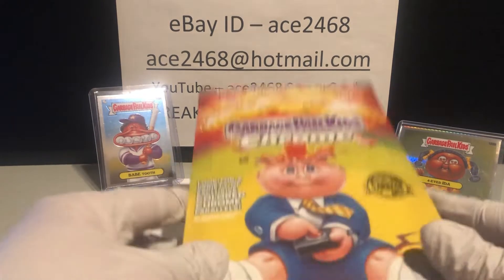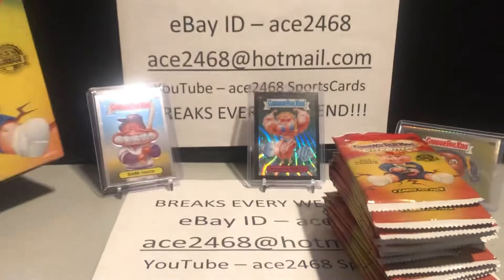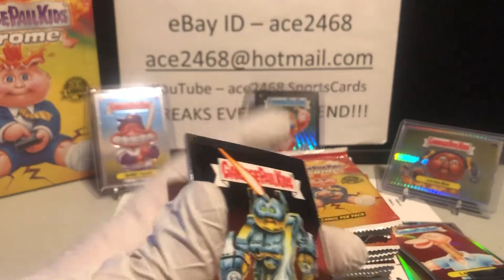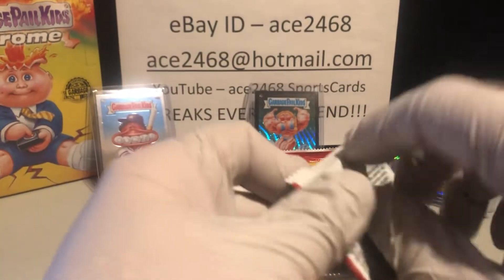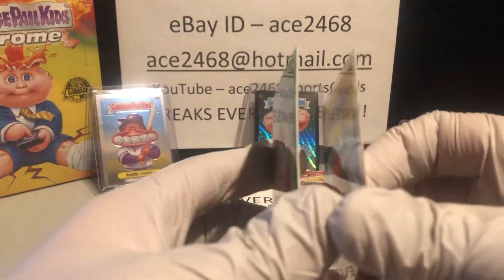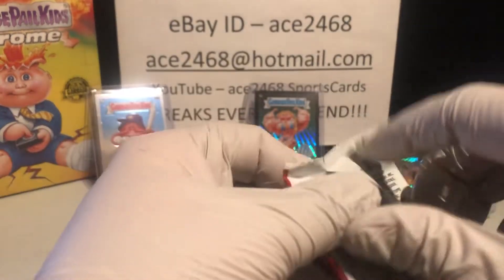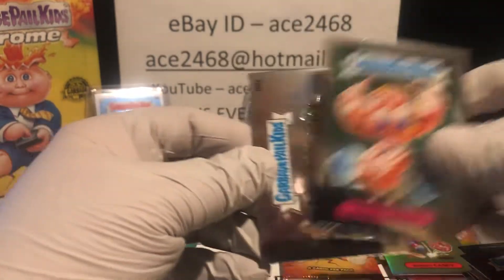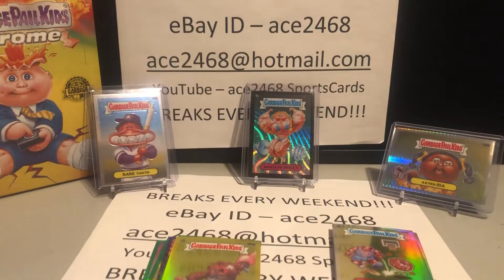2021 Topps Garbage Pail Kids Chrome Series 4 Hobby Box Break! NICE HITS!!!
Live opening of 2021 Topps Garbage Pail Kids Chrome Series 4 Hobby Box!